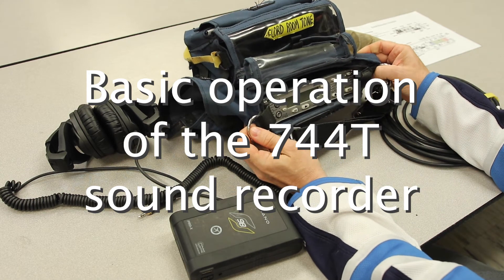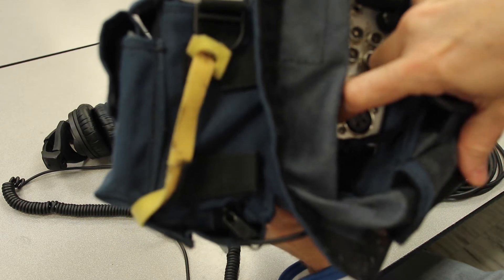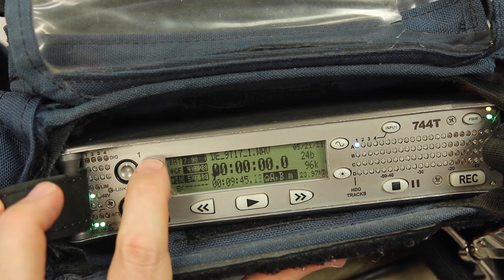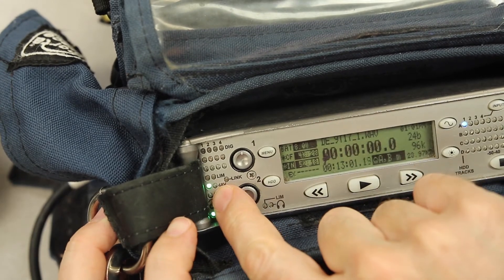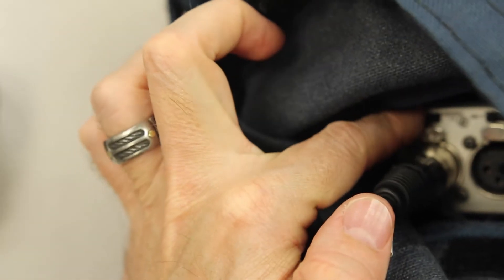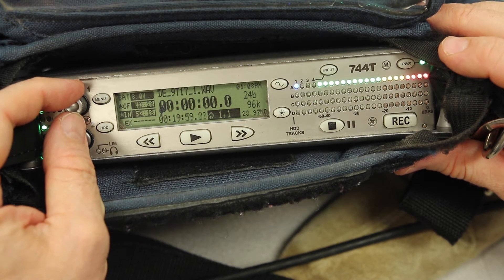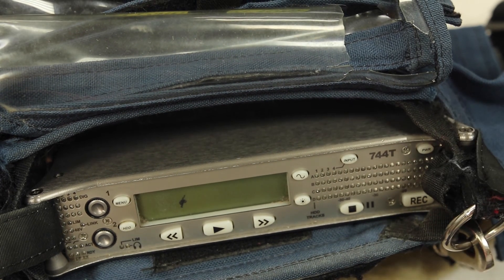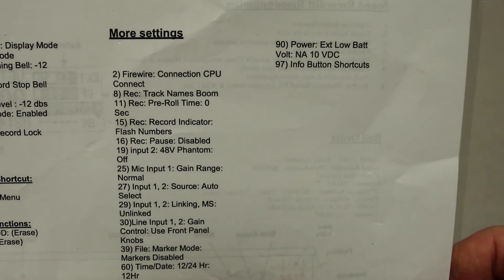Sound Recorder Operation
Basic operation of the 744T Sound Devices Recorder